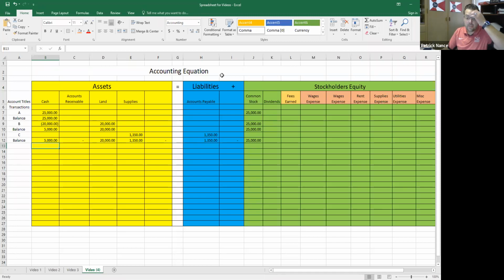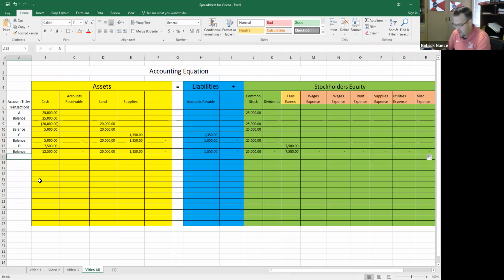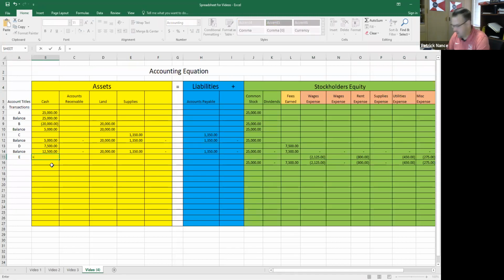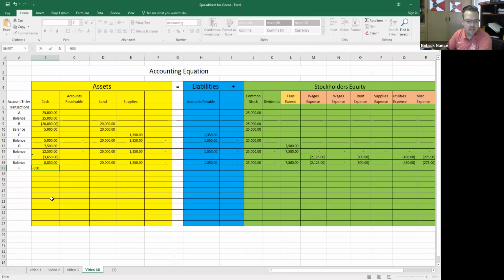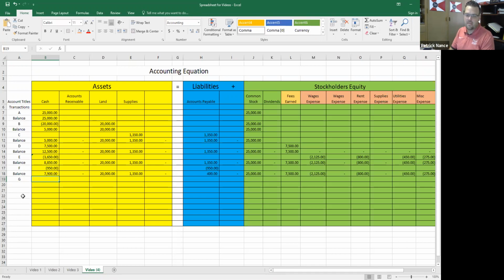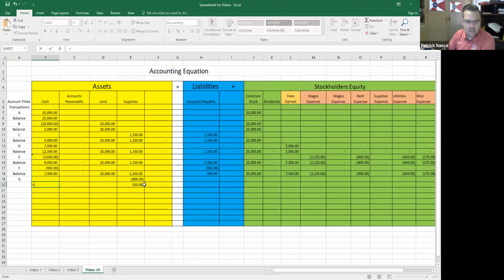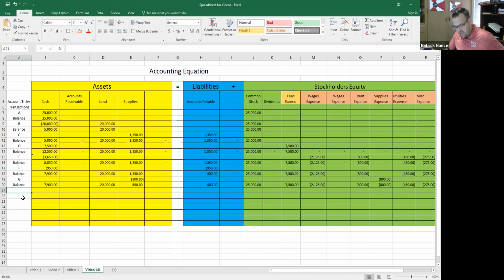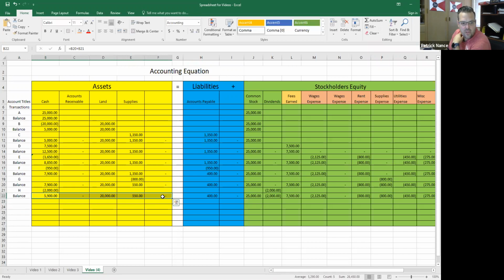Chapter 1 video 5